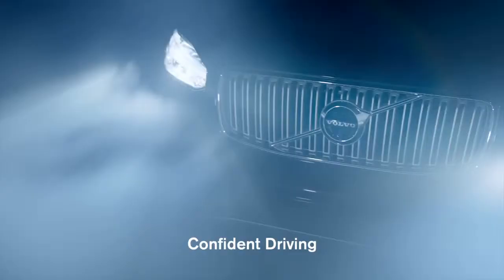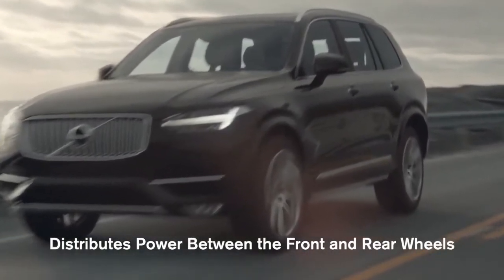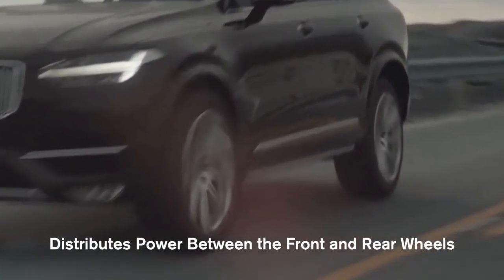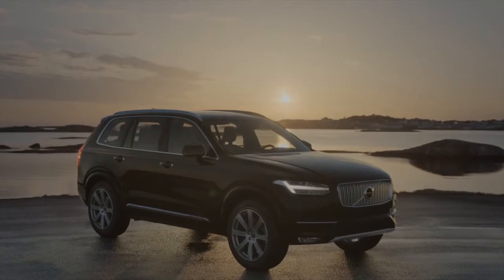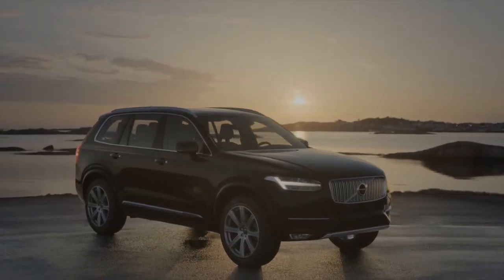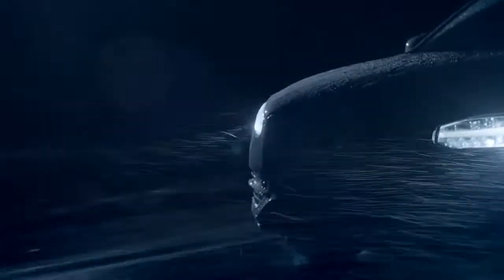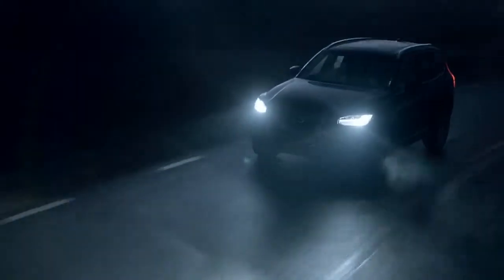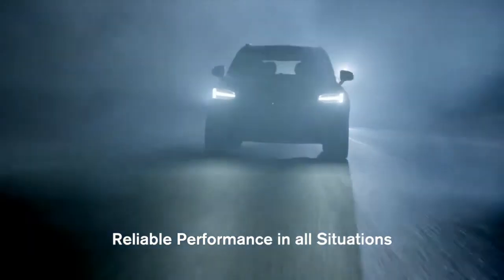All Wheel Drive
Efficient power and confident driving with Haldex 5th generation AWD